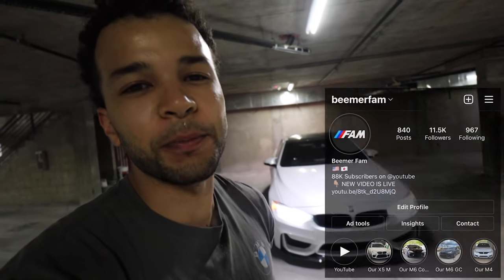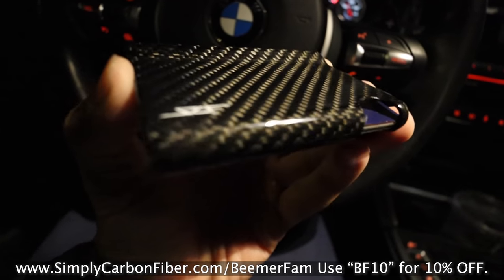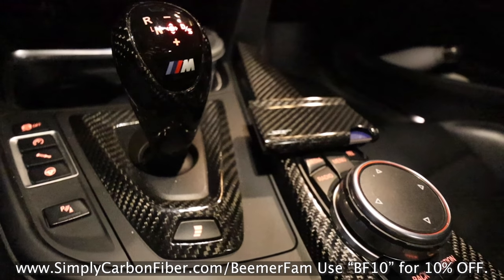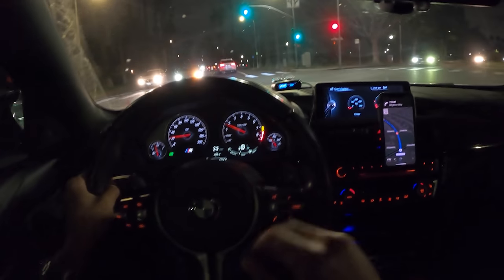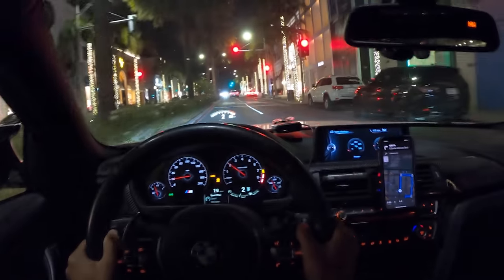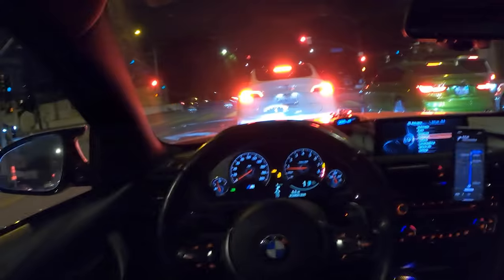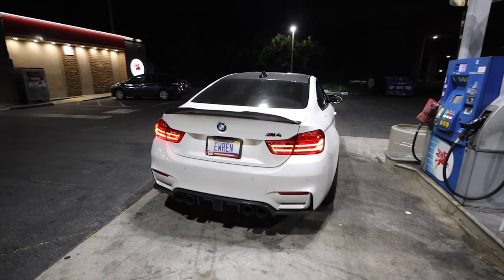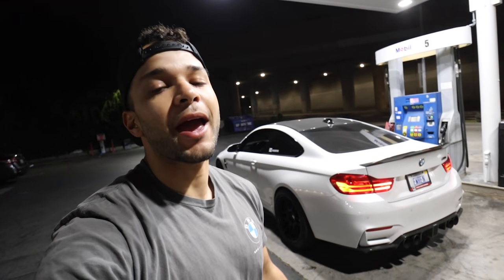TERRORIZING HOLLYWOOD In A STRAIGHT PIPED BMW M4 F82 [LOUD EXHAUST POV]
Welcome back to the channel ladies and gentleman! Today we take out the straight piped BMW M4 F82 to TERRORIZE the streets of Hollywood, Beverly Hills and Los Angeles with the CRAZY LOUD AWE Track Exhaust that we have installed onto this BMW M4 F82. Just a quick night video to capture how crazy loud this exhaust system is in the city of Los Angeles, and what kind of cars you can expect to see on an average drive through Hollywood, Beverly Hills and Los Angeles. This BMW M4 F82 also has a base Stage 2 Tune from Alpine Motorsport @alpinemss, giving this BMW M4 F82 about 520HP with those crazy Pops, crackles and bangs. Enjoy!
- Beemer Fam